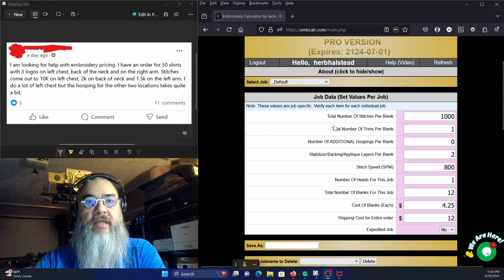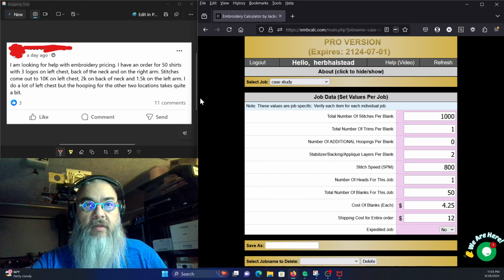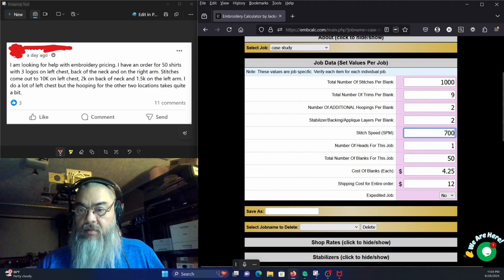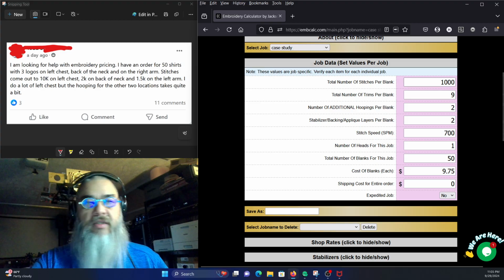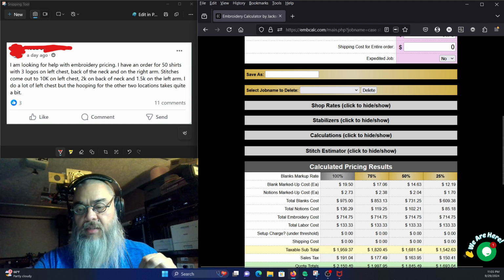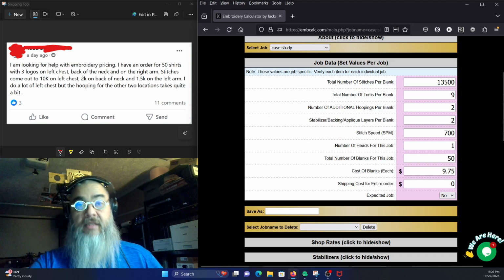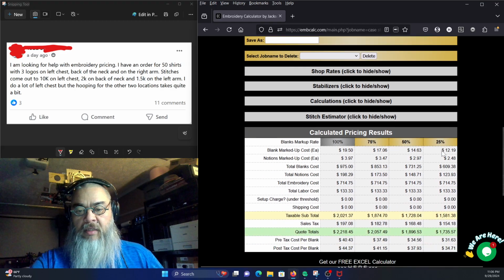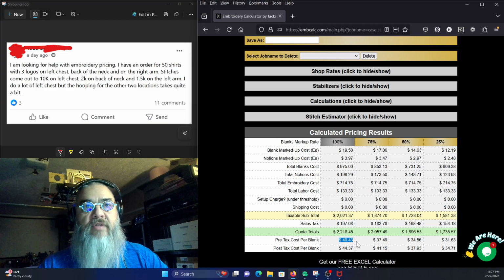Case Study - Using EmbCalc.com to price 50 polos with 3 stitch locations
Case Study - Using EmbCalc.com makes it really easy to price multi-location jobs and get a number that you can send to your customer in a matter of seconds/minutes. This real-world case study involves 50 polos with 3 stitch locations.